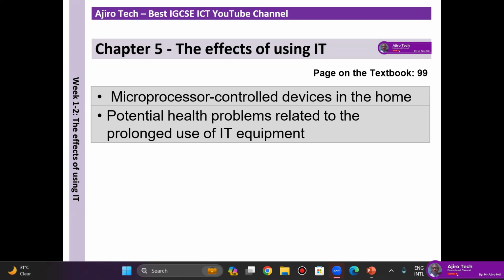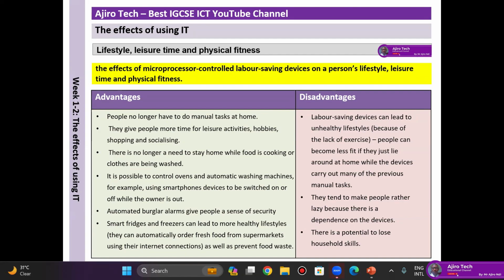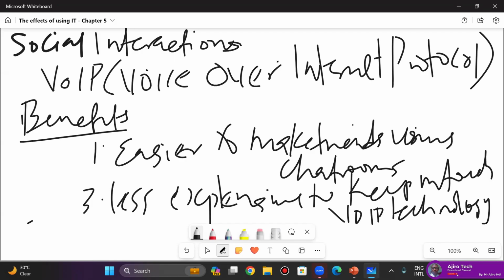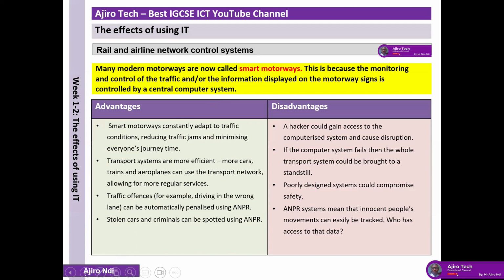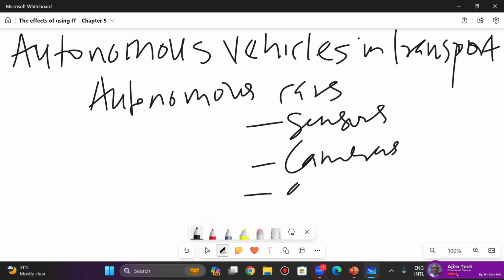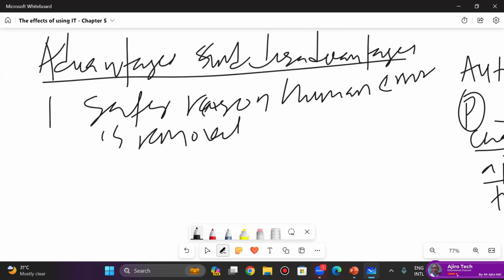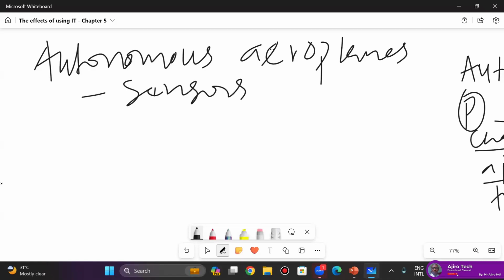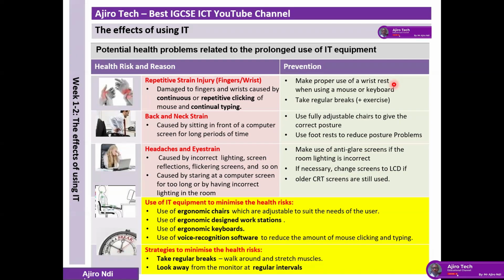IGCSE ICT Paper 1 - The Effects of Using IT - Chapter 5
In this video you will learn:
 ★ microprocessor-controlled devices:– their positive and negative effects on various aspects of everyday life  in the home– positive and negative effects in monitoring and controlling transport
 ★ health issues from using a computer:– such as RSI, back and neck problems, eye problems and headaches– causes of health issues and ways of preventing them.

Ajiro Tech offers personalized tuition for
- ICT (0417/0983)